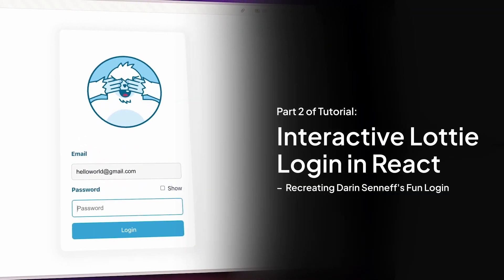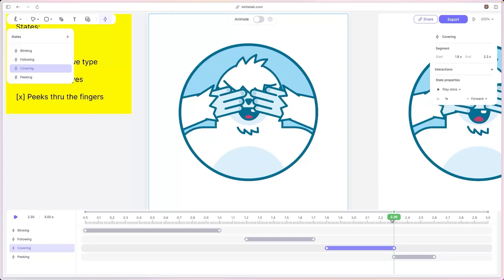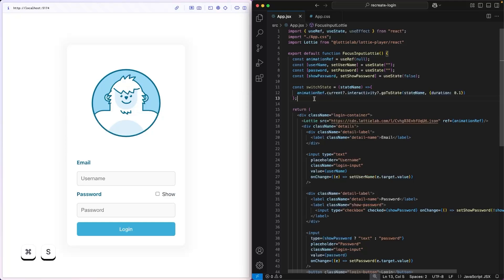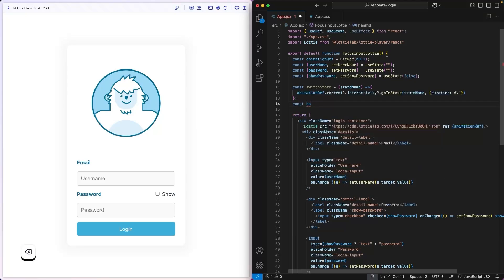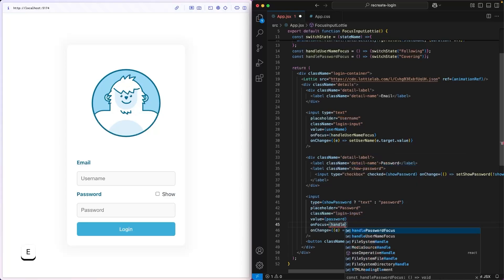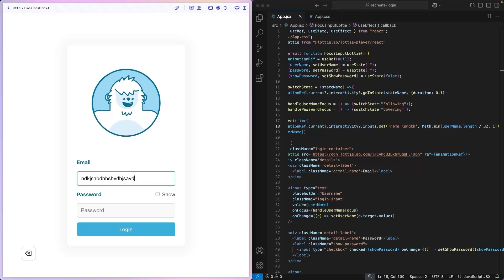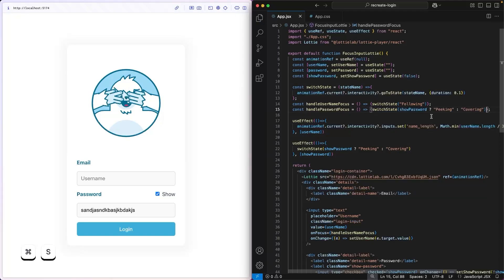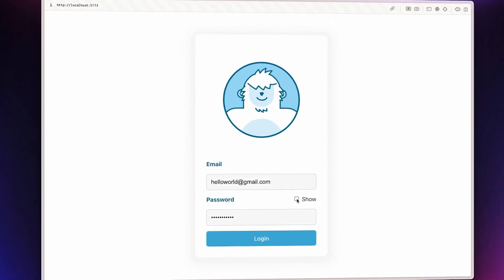How To Make an Interactive Lottie Login Flow in React | Recreating Darin Senneff's Login | Part 2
This is Part 2 of the Interactive Lottie Login Flow in React Tutorial. Daryl will be recreating the interactive login animation flow designed by Darin Senneff, showcasing how to integrate Lottie animations into a React project to build an engaging user login experience.

► Create yours now.

► Follow us on X: @LottielabHQ | Instagram: @lottielab | LinkedIn: Lottielab